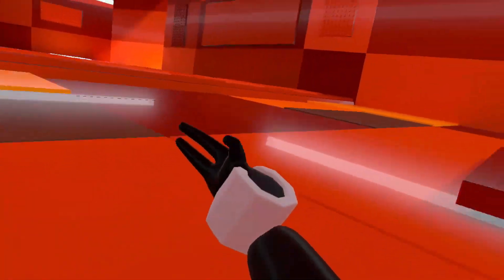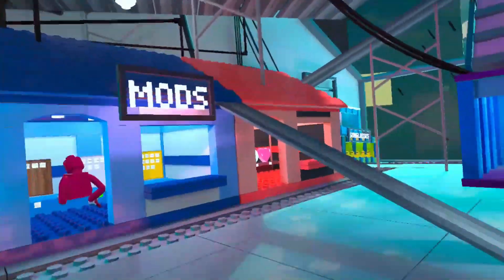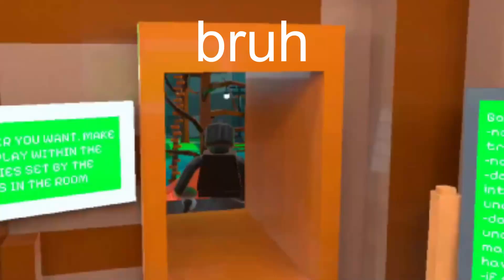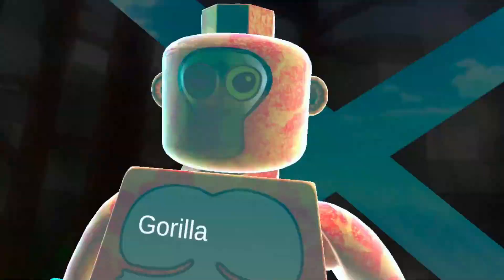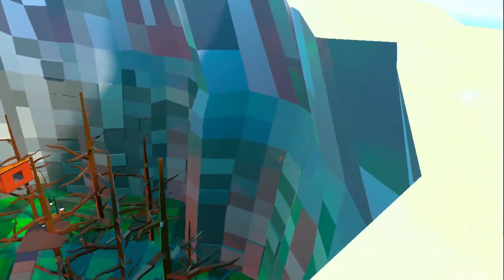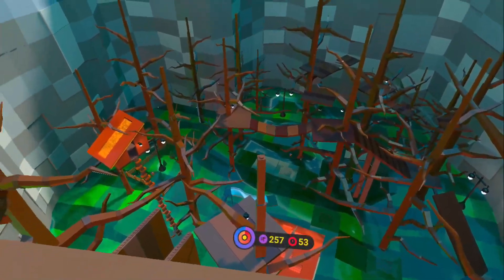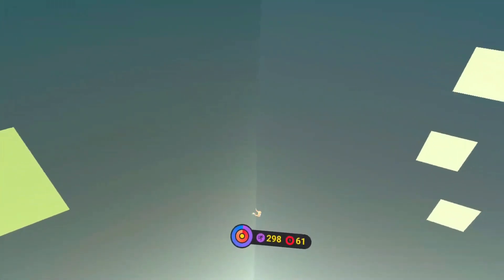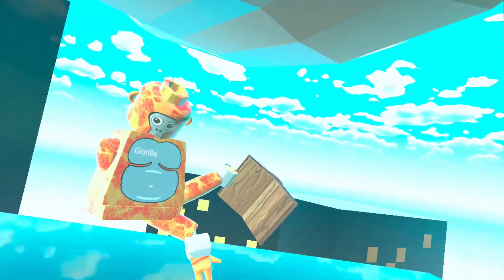LEGO GORILLA TAG! | brick tag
today i played lego gorilla tag and it was a blast! you can download it on applab now! its called brick tag!

also sorry it took me so long lol. now i gotta make a vid on the new gt update

credits:
me - recording
me - editing
my friend - being in the video!